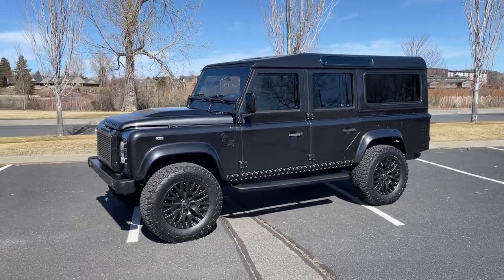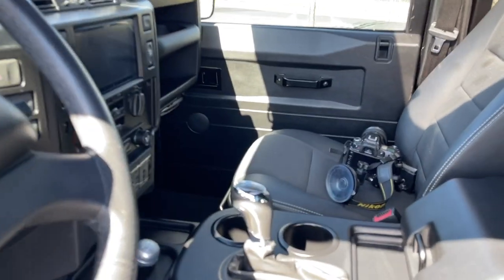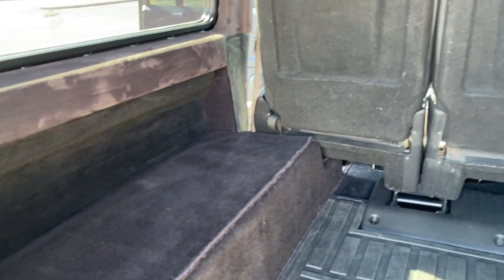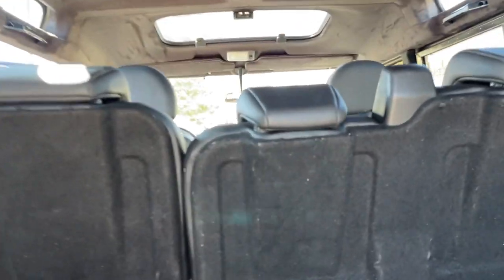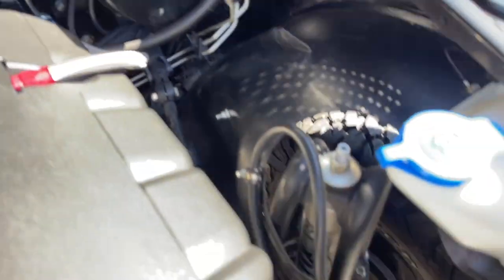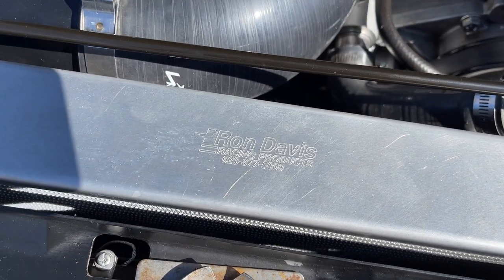1992 Land Rover Defender 110 LS3 Walk Around HD 1080p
Exterior and interior walk-around